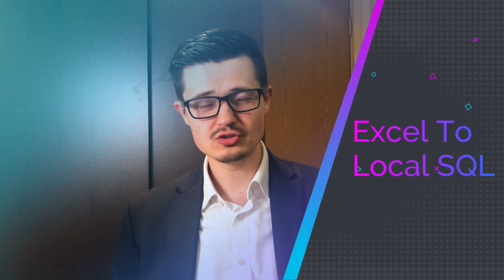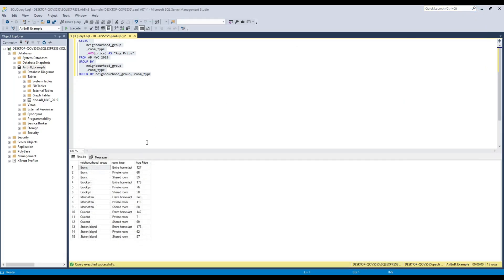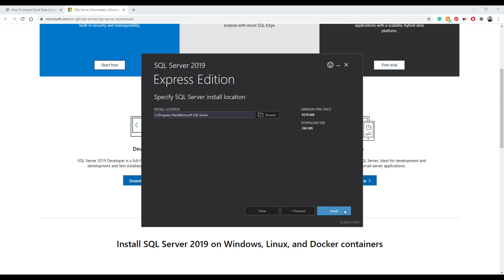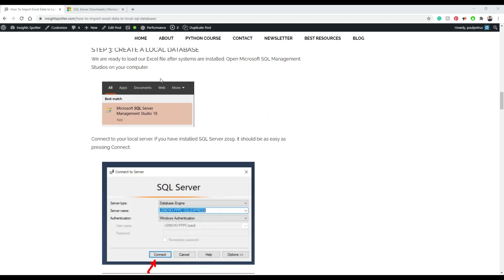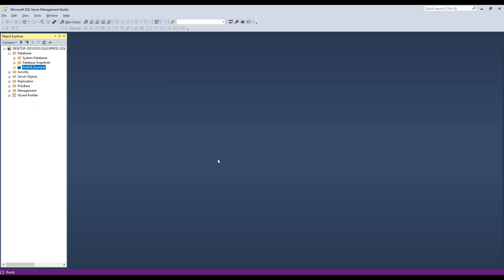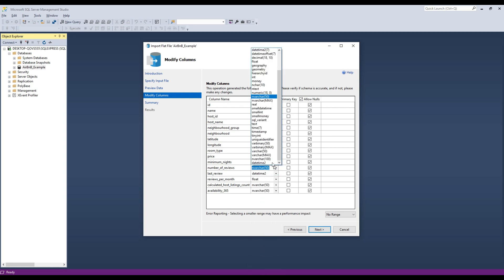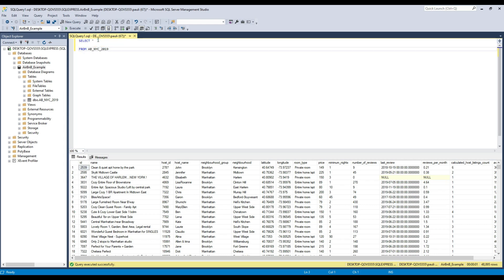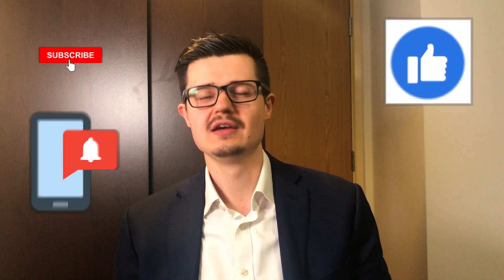How To Import Excel Data To Local SQL Database?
Regardless if you are Project Manager, Business Analyst or Data Analyst, you should know how to run SQL. All structured databases and a lot of unstructured allows you to run SQL to get the data you need.

Although SQL is easy to learn with any files or sample databases, you still might want to learn using your own files because you understand them. Additionally, you might want to start getting value to your business or project in the process.

Furthermore, Excel is not very good when you need to do bespoke filtering or files are getting larger, while SQL is just great for custom filtering and would create you PivotTables with ease.

Basically, save time for yourself, get those insights and use SQL with any Excel file you need. It is effortless, and in 5 steps in this video, we will look at how. Have fun!

If you like to see all the steps in one place with the right links and clear explanation, check out the post on my